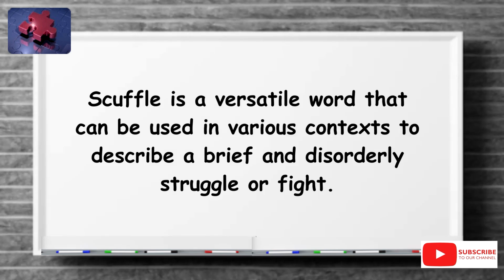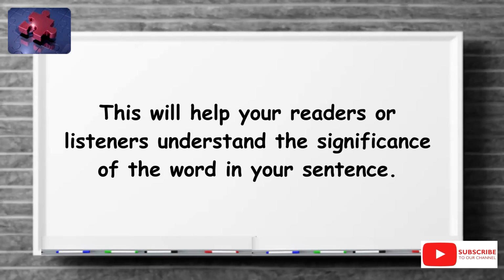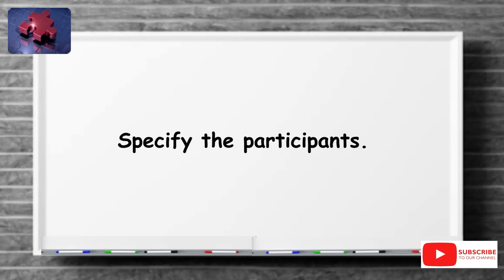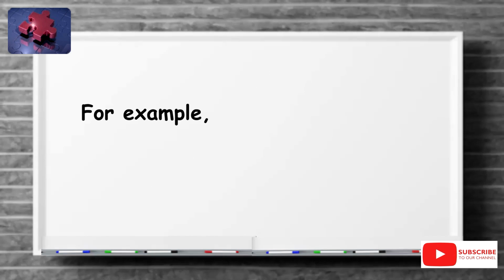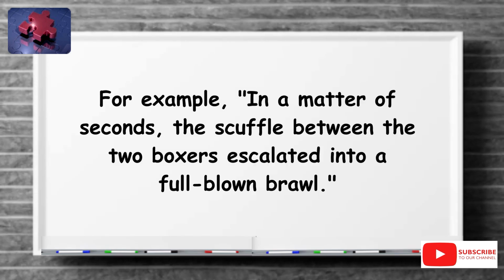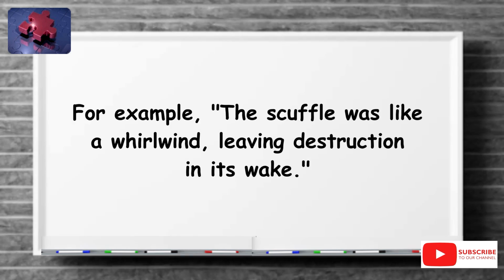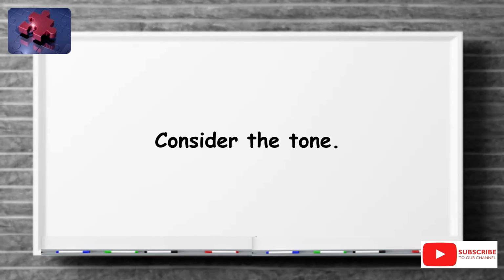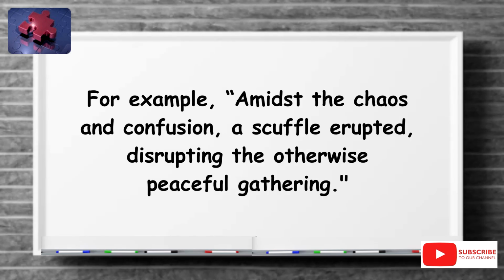SCUFFLE. The simplest definition YOU need!! tellsvidetionary™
Scuffle. Word of The Day 28 August 2024.

No one enjoys getting corrected. Avoid embarrassing mistakes by articulating them right the first time.

Are you🫵 having difficulties understanding English words? Confused😕about how to use words in a sentence? Or just want to refresh your English? Then check out our Videtionary now - {video dictionary} - and get the meanings of many words in our daily collection!